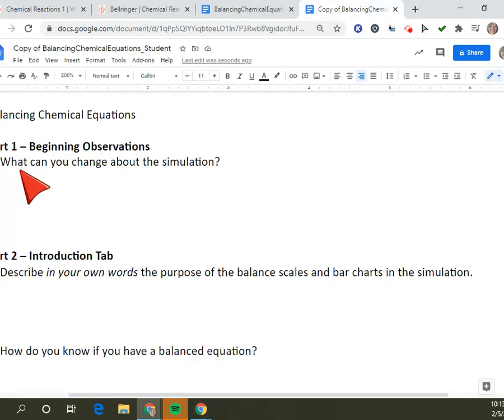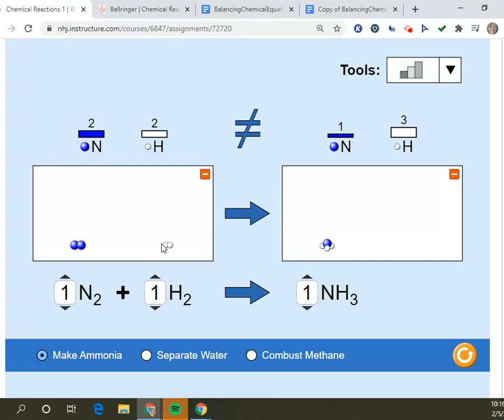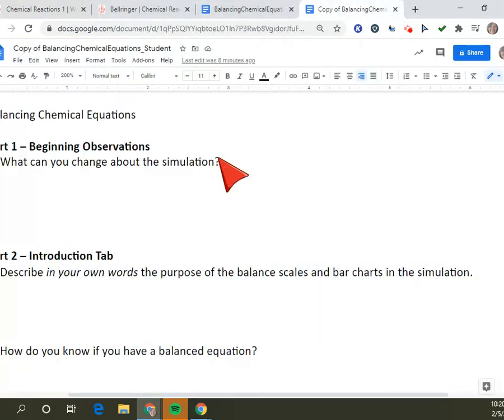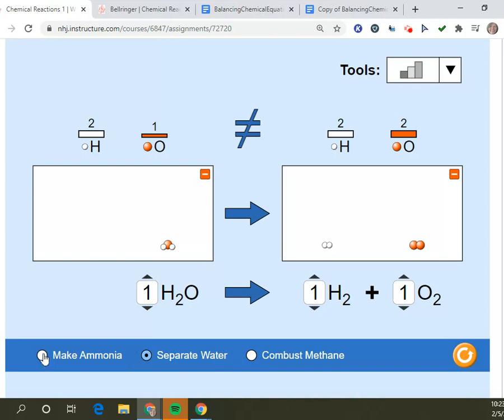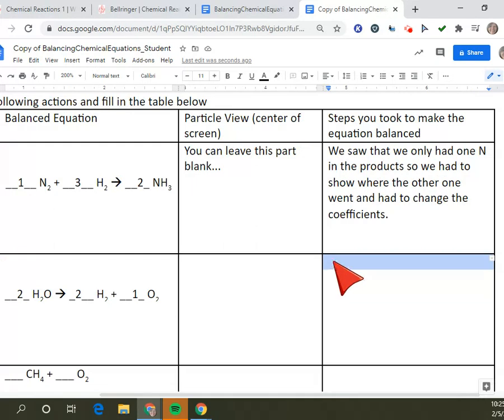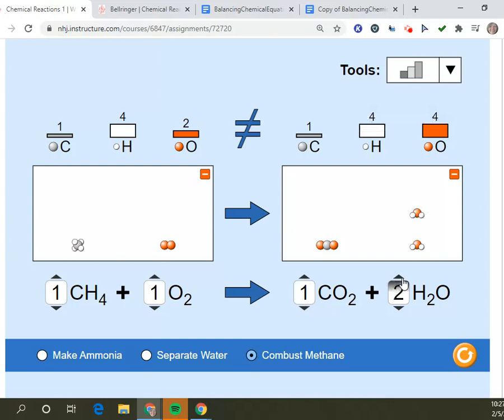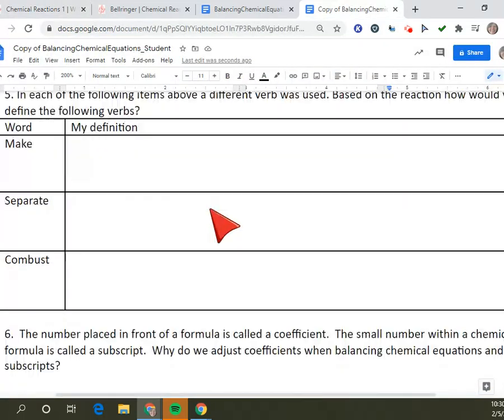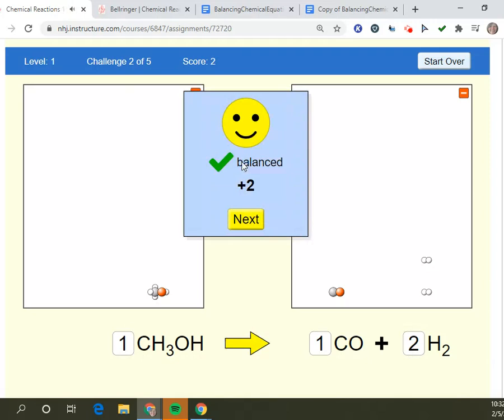Chemical Reactions 1 | Sim Walk Through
Discussion over today's lesson